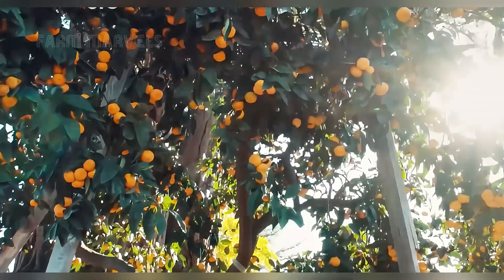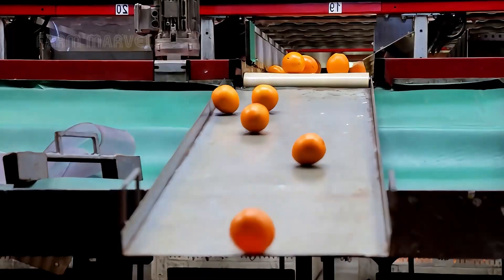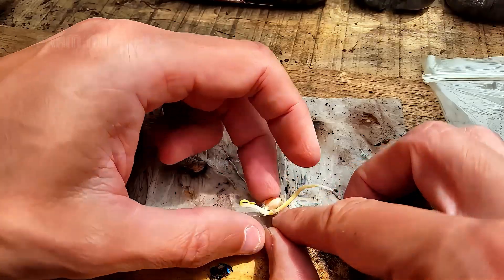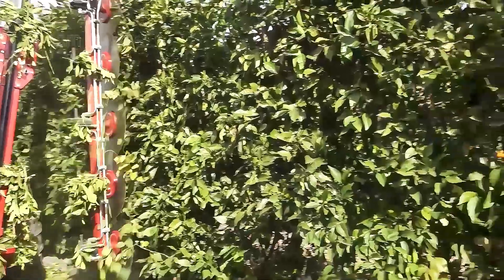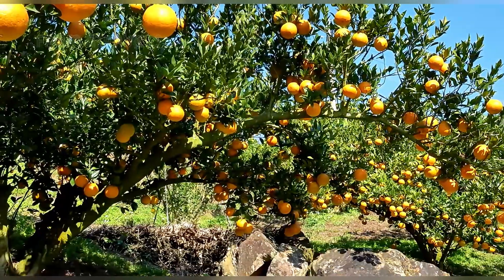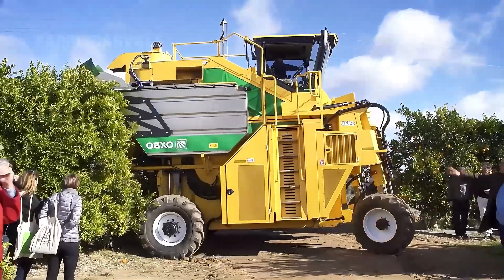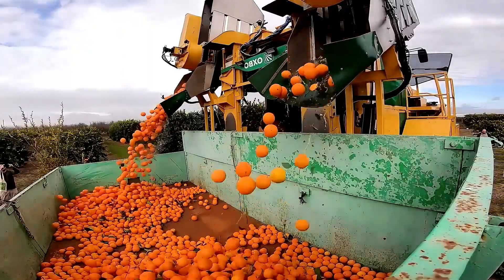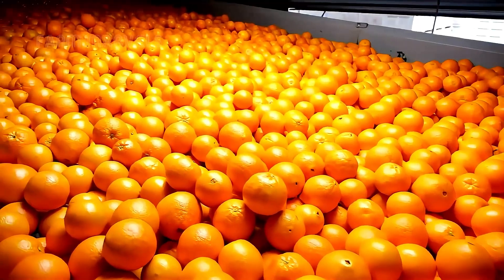Orange Farming - Orange Harvesting & Orange Juice Making Process in Factory🍊| Agriculture Technology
🍊 Orange Farming - Orange Harvesting & Orange Juice Making Process | Agriculture Technology 🍹

Join Farm Marvels as we explore the journey from vast orange orchards to refreshing glasses of orange juice! 🌞🍊

Learn how farmers carefully cultivate and harvest oranges, and how advanced technology transforms them into fresh, delicious juice. From sorting and washing to squeezing and packaging, every step ensures top quality and freshness. 🚜✨

In 2024, the world consumed tens of millions of tons of oranges, highlighting the enduring appeal of this nutritious fruit. 🌍🍹